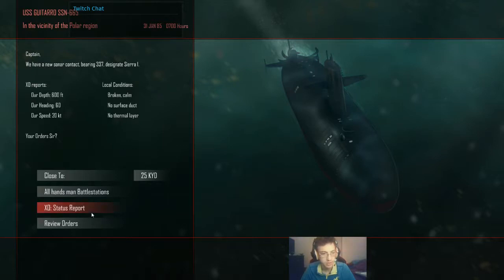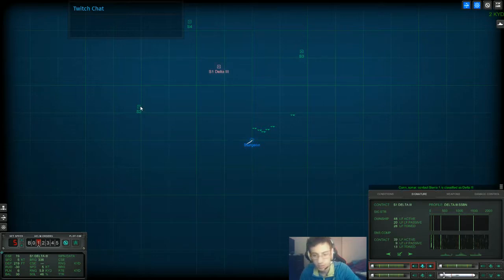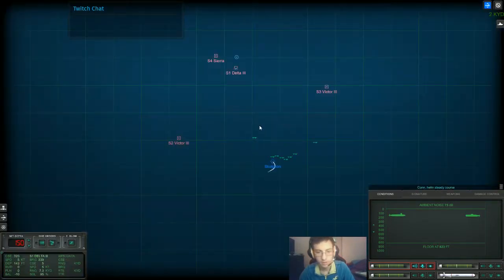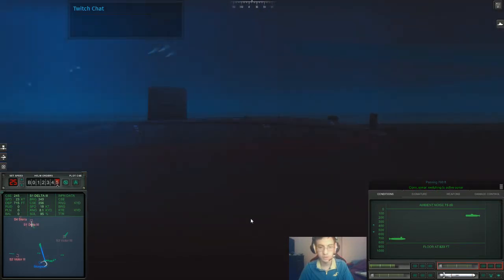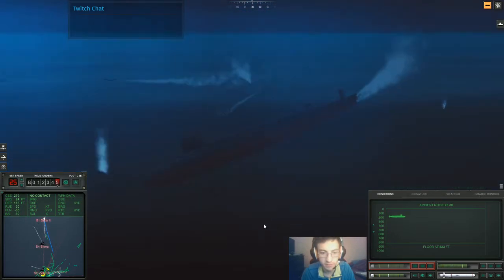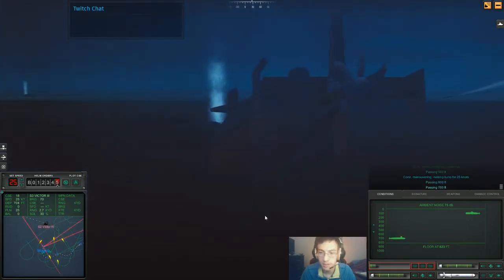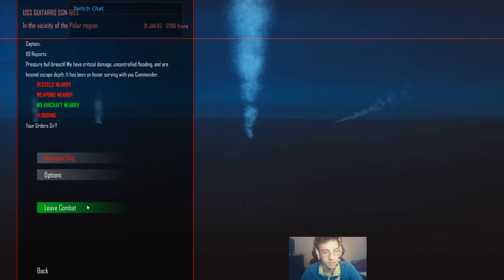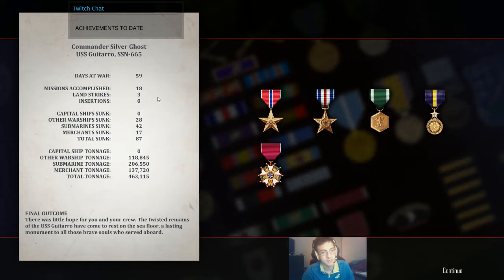Cold Waters with the Silver Ghost part 36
This is the end of this lets play. Thanks for those of you who had this adventure with me. FEAR NOT! There will be more cold waters in the future as I have found a mod that unlocks a ton of new submarines and rumoredly surface ships too. We will have to check it out and see whats up.